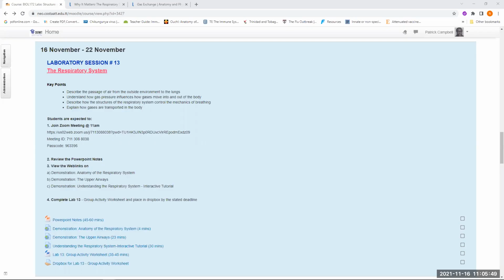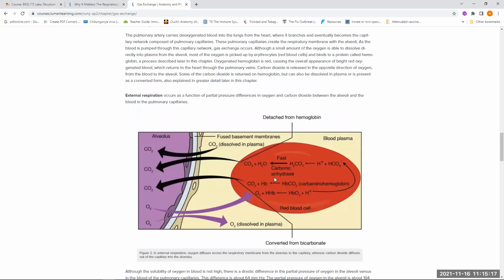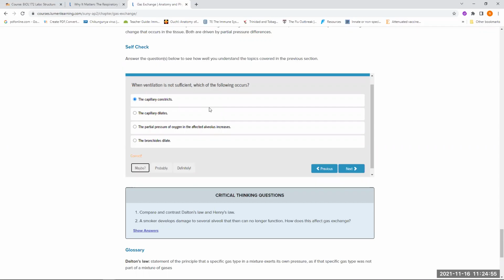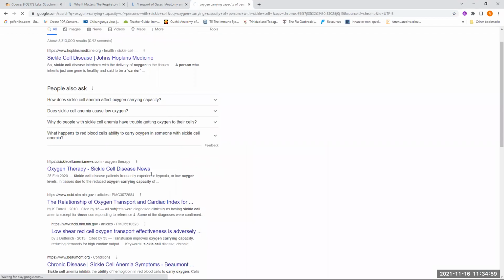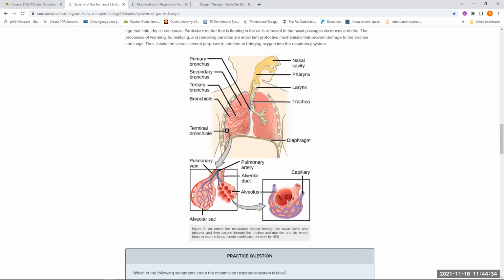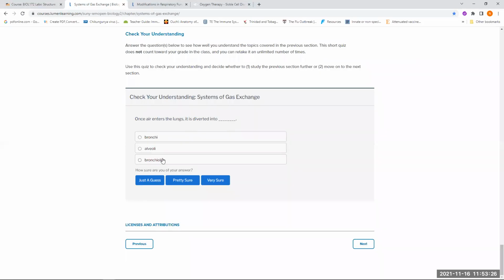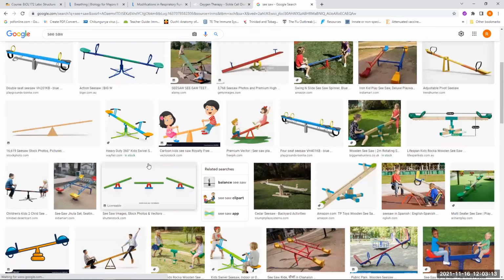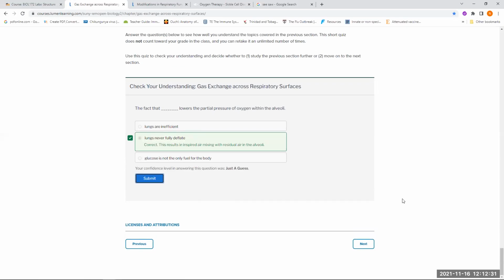Respiration Lab SNF2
Reviewing some concepts in Respiration